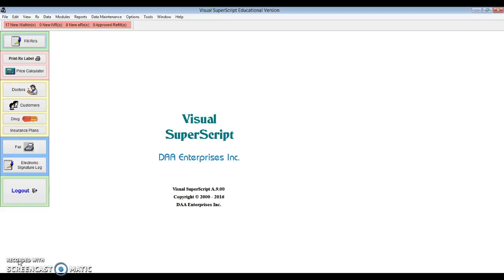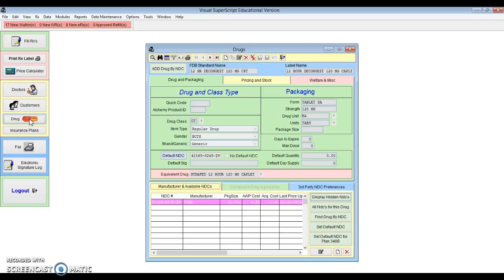Pharmacy Software - Week Three Presentation